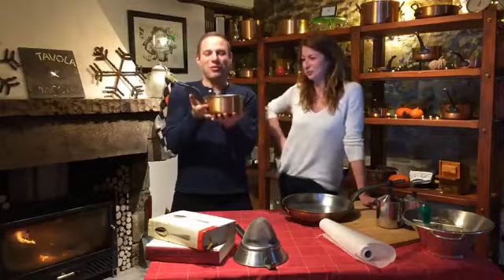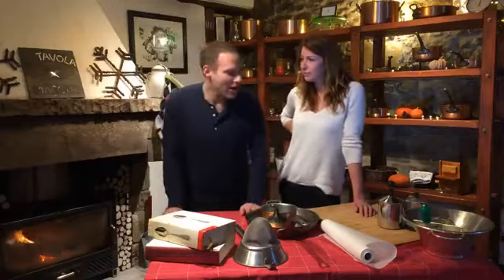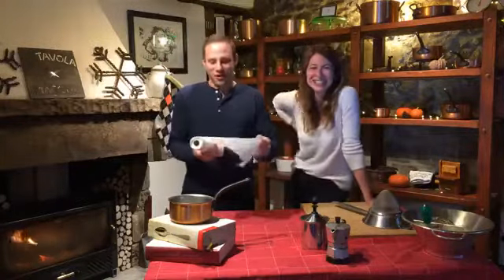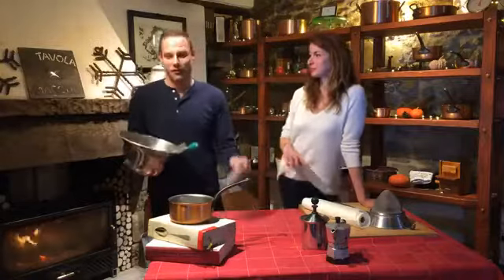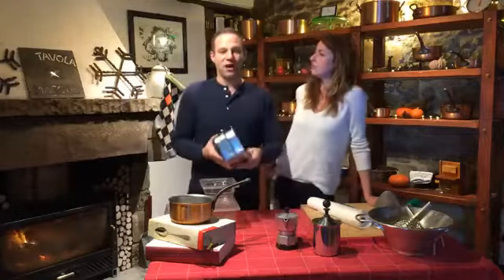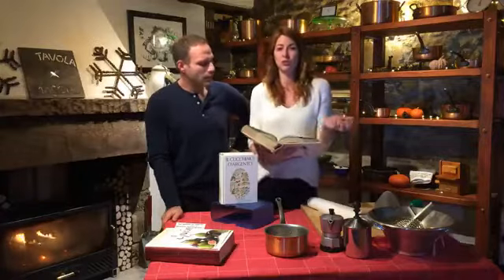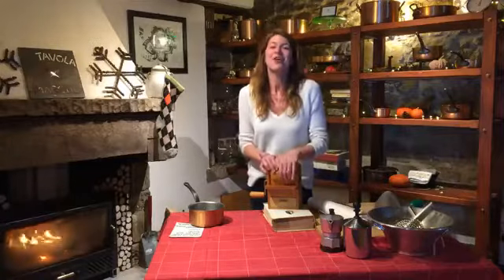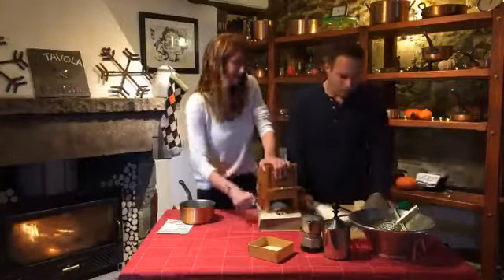10 Christmas Gifts for the Kitchen | Chef Recommended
A few of our favorite kitchen tools used day in & out at our cooking school in Italy! A fun and festive video filmed on Facebook LIVE (sorry for the lower quality) with Chef Jason Bartner breaking down 10 fantastic gift ideas for the kitchen - from luxe to stocking stuffers!

1. Falk Copper Cookware - This is true craftsman ship! Beautiful handmade copper cookware - start your collection with either a sauté, sauce or fry pan! These pots & pans are Jason's favorite kitchen tools! They are worth the investment, don't be fooled by fake knock-offs.

2. Cutting Board with a Lip/Edge   - Stop the slippage with a lip!

3. Chinois -   A classic fine mesh strainer.

4. Parchment Paper - I know, weird to be on a Christmas list but it makes a great stocking stuffer or Secret Santa gift for anyone who cooks because it's so versatile! (I think Jason should invest in parchment stock!) From lining a baking sheet to using it as  - a lid or piping bag...it's indispensable in the kitchen! Buy it by the roll, not individual sheets!

5. Food Mill - from tomatoes to potatoes, keep one in your pantry.

6. Bialetti Moka & Milk Frother - It's a classic and makes most Italy lovers gift lists. We use ours every day, many many times a day! Bialetti is our moka of choice and this simple hand pumper/frother works like a charm. And here's (one of my first videos) on how to use it and make a proper Italian caffe!

7. Lexan - Take tupperware to the professional level.

8. Big Pasta/Stock Pot - You can never boil pasta in too much water! This is when you hit up a restaurant supply store and buy the biggest pot your stove can handle. Nothing fancy needed it's just to boil water - and a lot of it!

9. Cookbooks - On every kitchen/cooking/food lovers christmas list are cookbooks! Our recommendation is simple: The Silver Spoon - get both in English & Italian, Il Cucchiaio d'Argento they are different. And a personal favorite is The Food of Spain, when the kitchen is closed for the winter we happily eat our way through this cookbook!

10. Cheese Grater - Ok this is the wild card item. This is an Italian military issued cheese grater, made for the battle field! We found this antique item in our farmhouse when we moved in (for years we didn't know what it was!)

Filmed on location at La Tavola Marche (farm, inn & cooking school) in Le Marche, Italy

Filmed & Edited by Ashley Bartner for No Half Measures Films